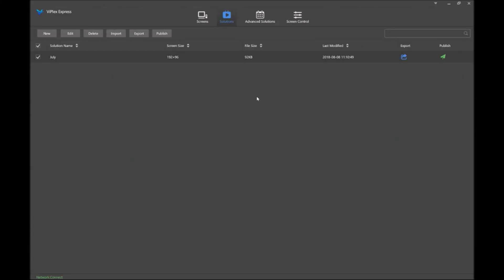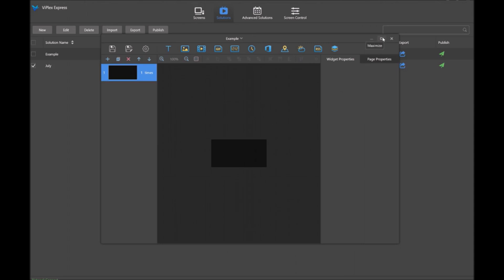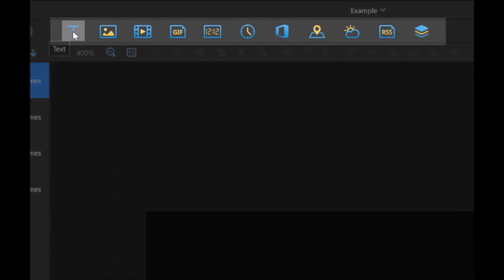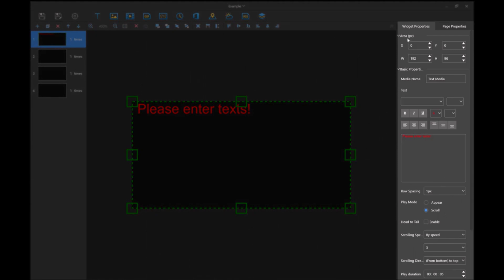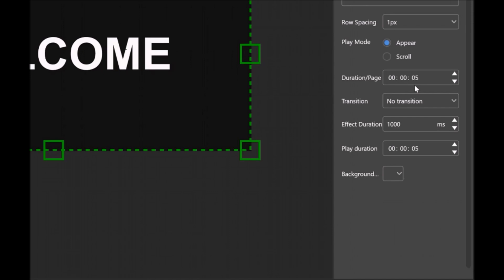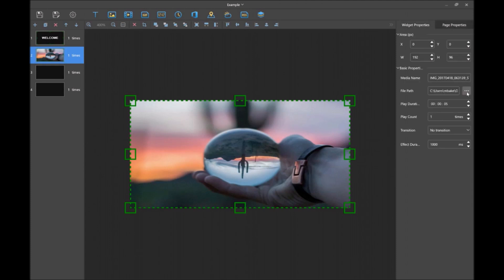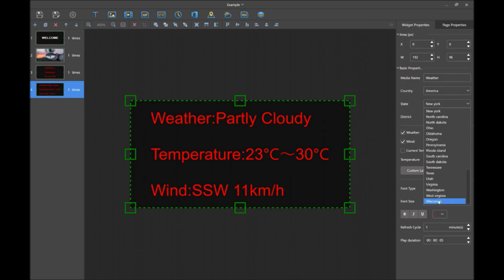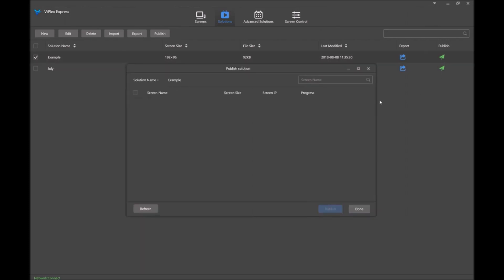VIPLEX HANDY SOFTWARE INSTRUCTIONS PART 1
Part 1: Instruction video for use of ViPlex Express Software. LED screen control.